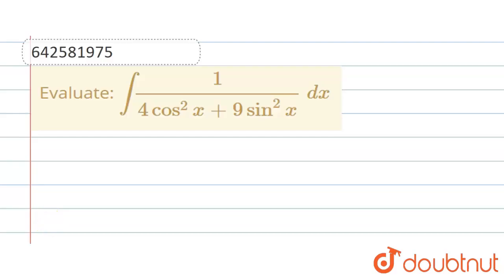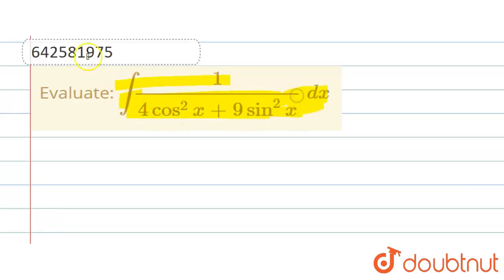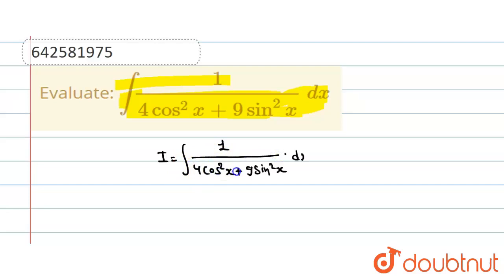Evaluate: int1/(4cos^2x+9sin^2x)\\ dx | 12 | INDEFINITE INTEGRALS | MATHS | RD SHARMA ENGLISH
Evaluate: int1/(4cos^2x+9sin^2x)\\ dx
Class: 12
Subject: MATHS
Chapter: INDEFINITE INTEGRALS
Board:CBSE

👉 Have Any Query? Ask Us.